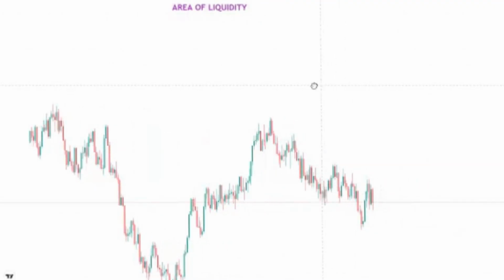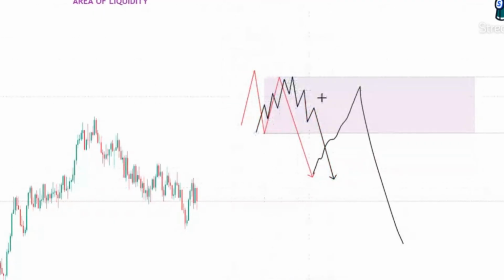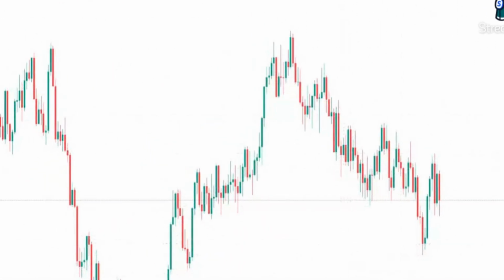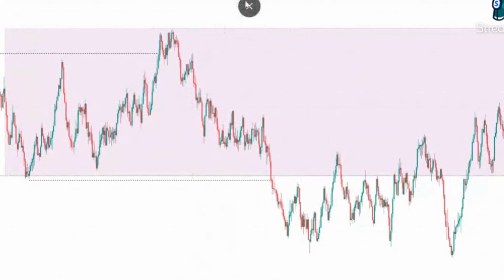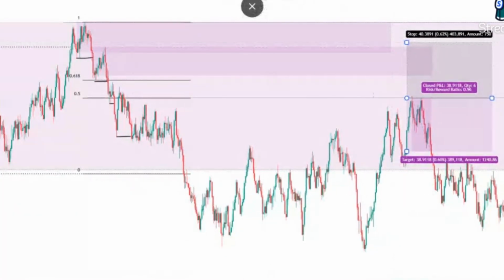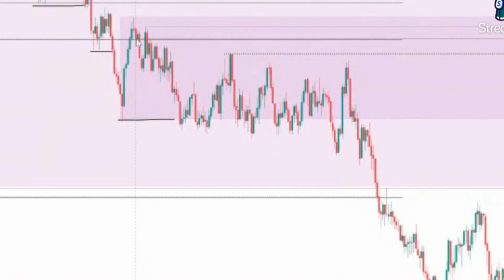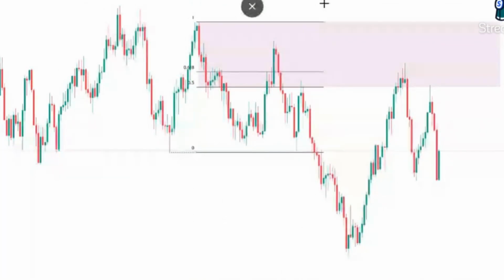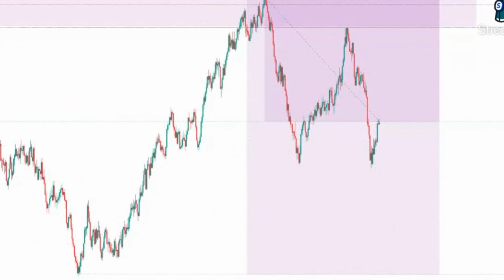MASTERING AREA OF LIQUIDITY IN TRADING | HOW TO REFINE ENTRIES & BOOST PROFITS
In this video, we dive deep into one of the most powerful concepts in trading – Area of Liquidity. Whether you're a beginner or an intermediate trader, understanding how liquidity works is key to refining your entries and increasing profitability.

 What You’ll Learn:

-What Area of Liquidity truly means in market structure
How to identify the validation and invalidation points in a trend
How to use these points to define your area of liquidity
The power of multi-timeframe analysis: refining liquidity zones on lower timeframes

Practical tips on how to use this concept to find high-probability trade setups

📊 Example Covered:
We’ll walk through a downtrend example, showing you exactly how to mark out your liquidity zone — from the high to the low — and how to react when price enters this area. Then, we break it down further on the lower timeframes to find tighter, more precise entries.

 If you’re tired of taking trades that barely miss or always seem a bit too late, this video will show you how to get in with precision and confidence.

 Follow for more trading education that helps you level up and trade like a pro.